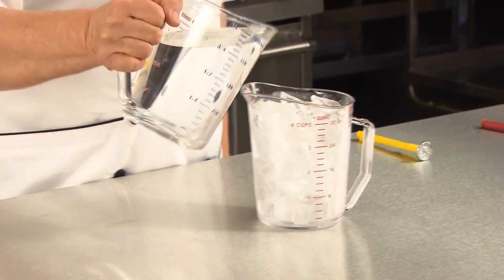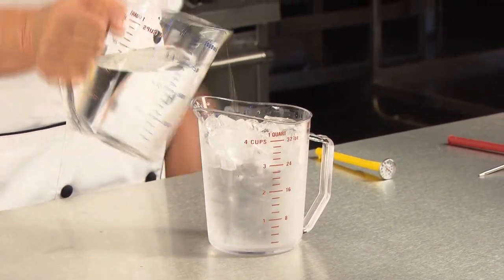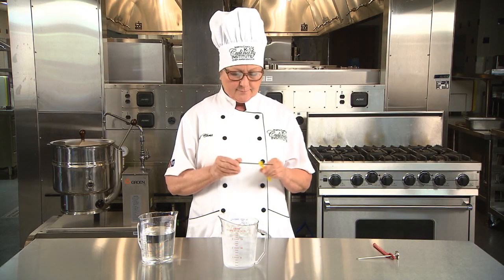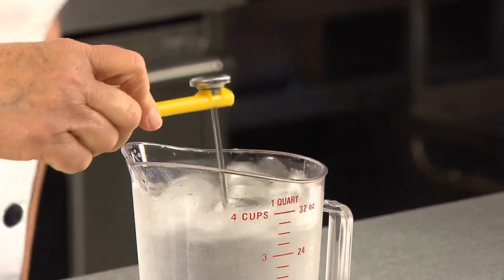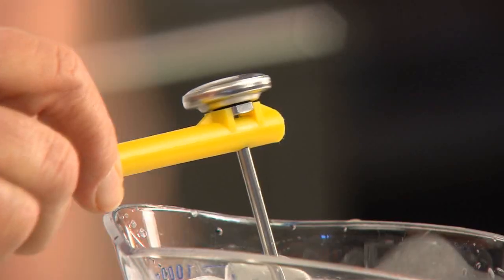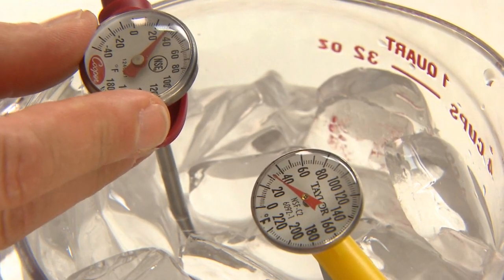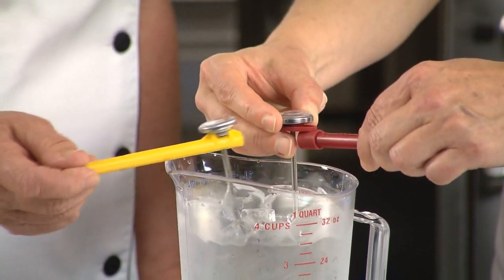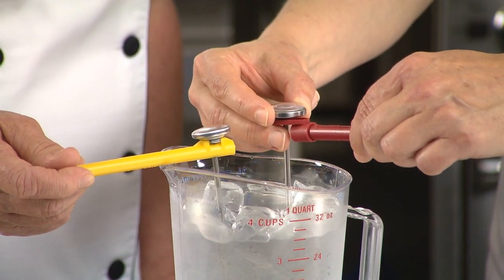nck12 culinary inst calibrate thermometer 720p